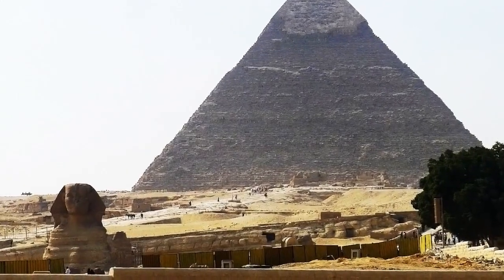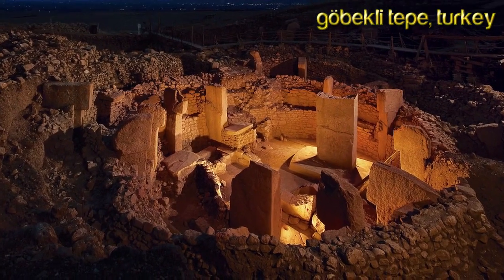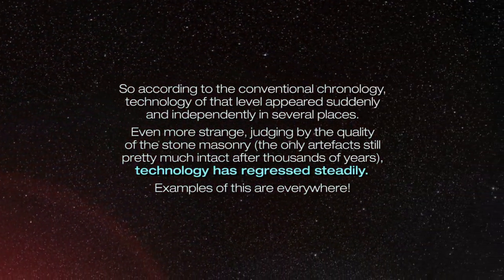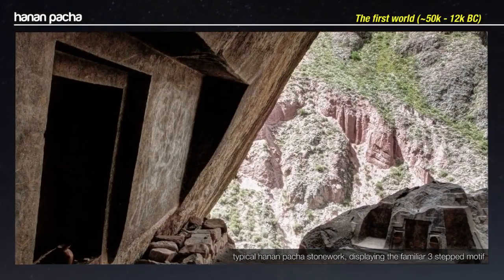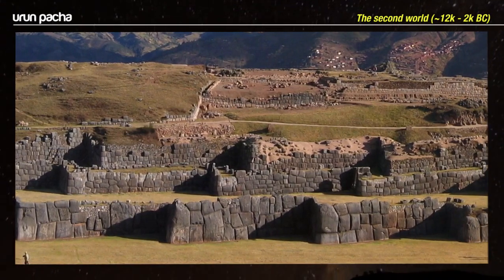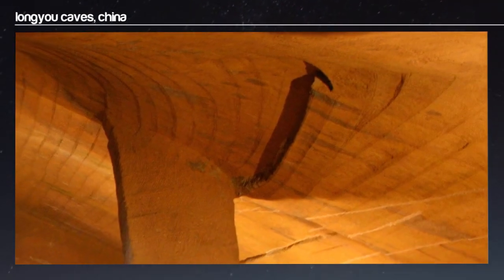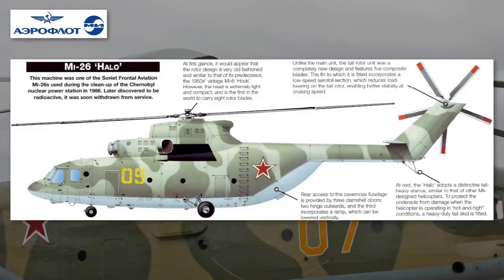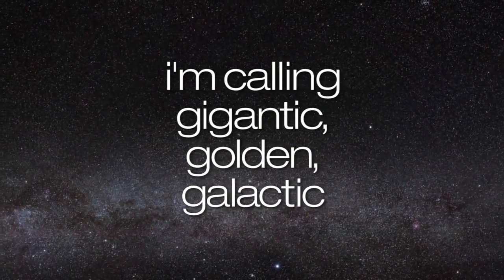THE FOUNDATIONS OF HISTORY ARE CRUMBLING 2 - Masters of Stone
*Sorry, I forgot how bad the audio turned out on this one! I've found the original file so I'll re render and upload a fixed version ASAP!*

Much of history as we've been told is a lie. To get a more accurate view we must start from the beginnings. All over the world we can find remnants of technologically advanced civilizations which archaeologists and historians have either overlooked or been told to ignore.

This episode takes a look at some of the incredible stonework, sometimes mind blowing in it's proportions, which is written off as the work of primitive societies, despite the fact that stonemasons and contractors (the people who would actually know) admit, could not be reproduced today.